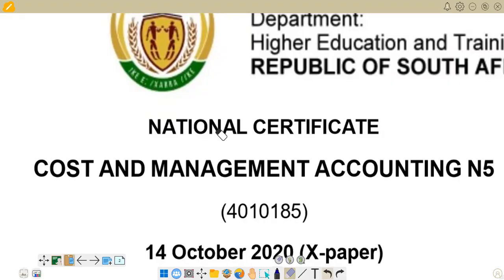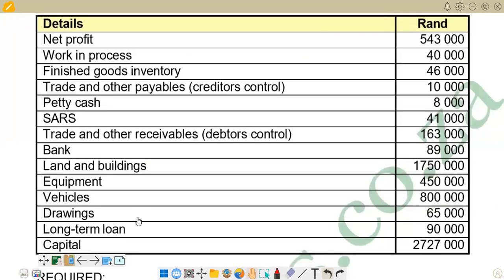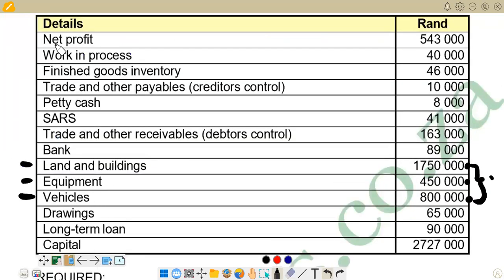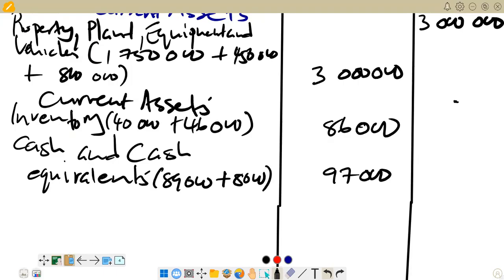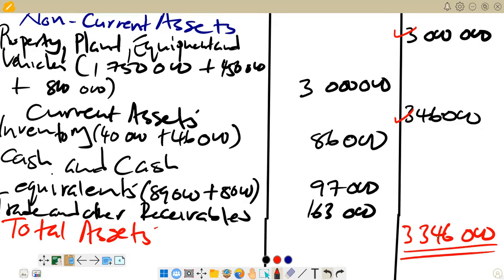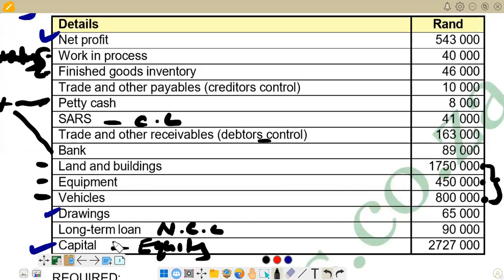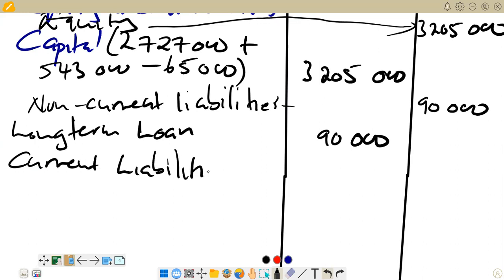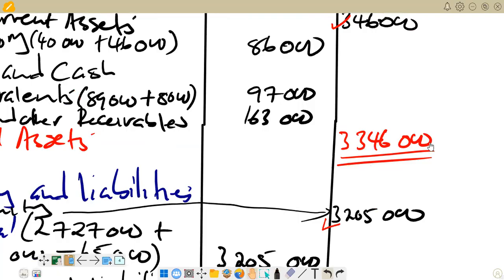COST AND MANAGEMENT ACCOUNTING N5 BALANCE SHEET JUNE 2020